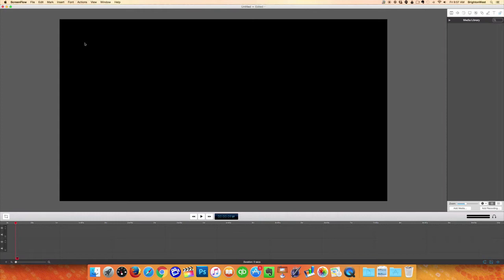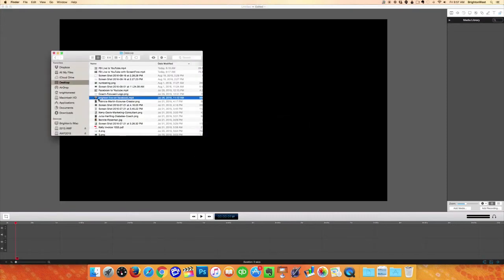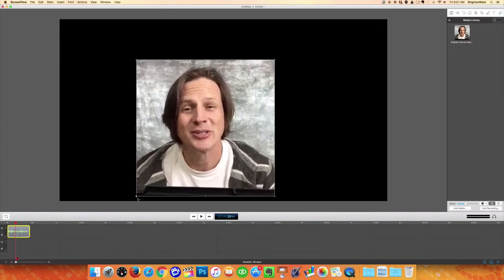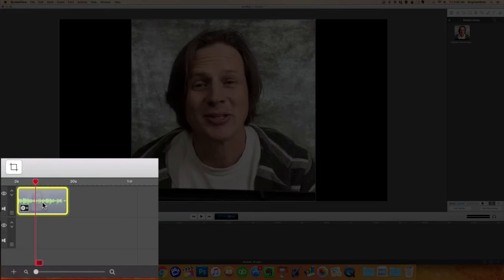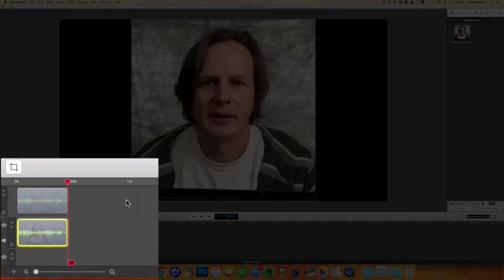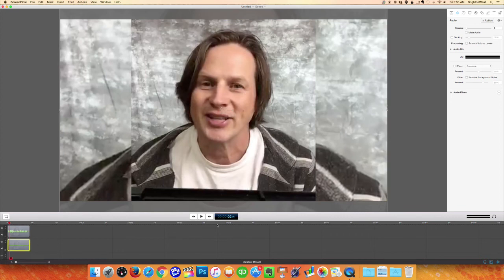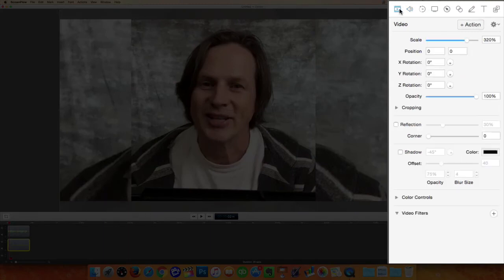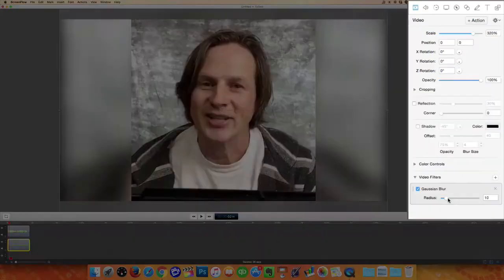Remove black bars with a blur with Brighton West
Remove vertical bars using a Gaussian blur with Screenflow (get it for $99 A couple of weeks ago, I published a tutorial on how to remove vertical bars by adding more elements to your video.

Today, I’m going to show you how to remove black bars using a Gaussian blur. This works in other editing software, but I will be using ScreenFlow for this one, as always.

Remove black bars using ScreenFlow

1 Open ScreenFlow
2 Drag your vertical/square video to the timeline
3 Resize  your video so it reaches the maximum width of the screen
4 Create a copy of the same video on the timeline. Press Cmd+C then move the playhead to the beginning of the timeline, then Cmd+V.
5 Turn off the volume on the video at the bottom layer.
6 Resize the video at the bottom layer so it fills the entire screen.
7 Apply a Gaussian blur filter on the video at the bottom layer. On ScreenFlow, click the video icon. Go to Video Filters and click the (+) button beside it. Choose Gaussian Blur and click Add. You can change the radius of the blur, the higher the more blurry the background video becomes.

There you have it! Do you have other ideas on how to remove black bars?